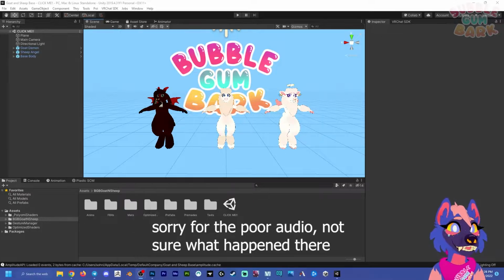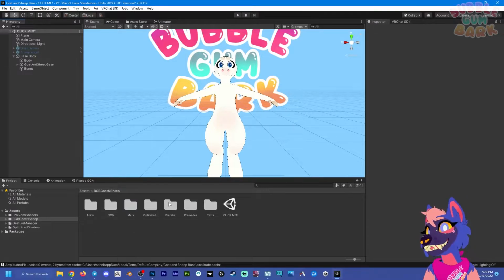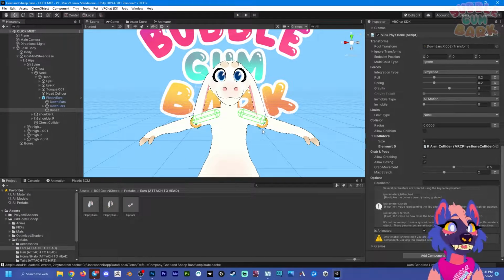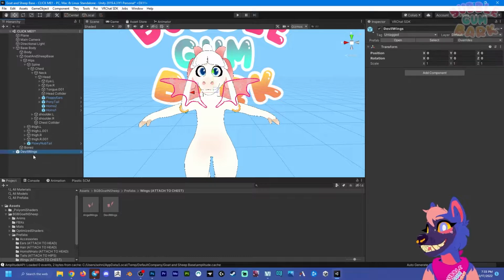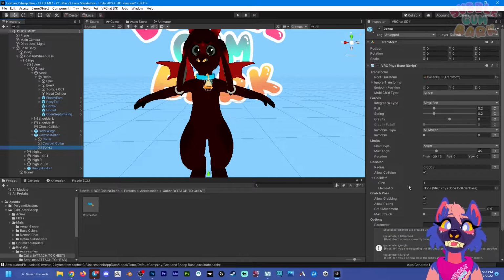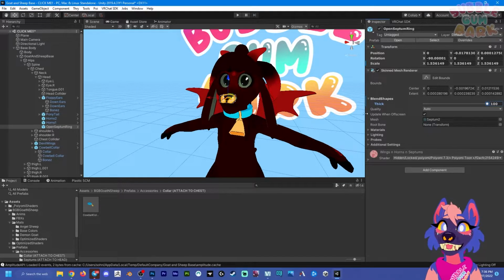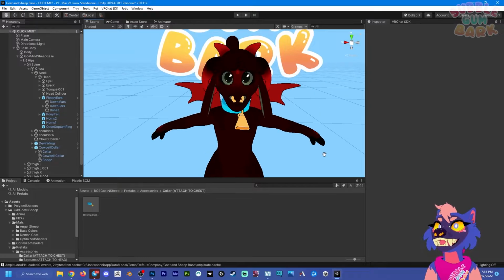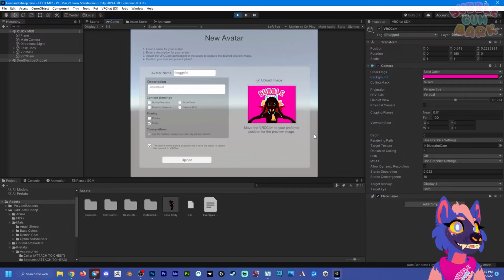BGB Goat N Sheep Avatar Upload Tutorial